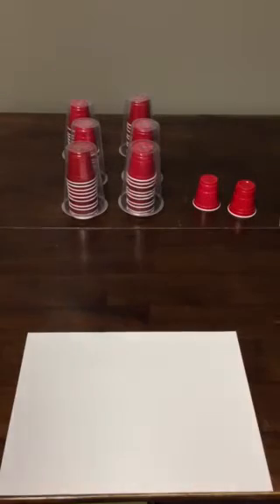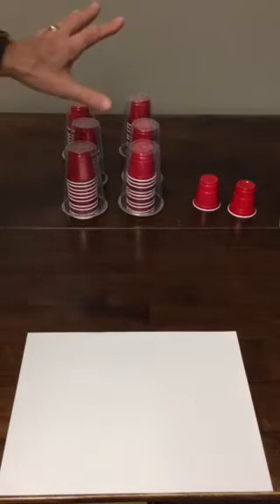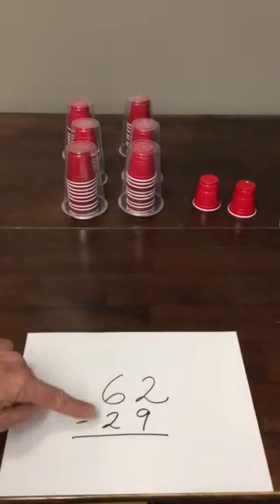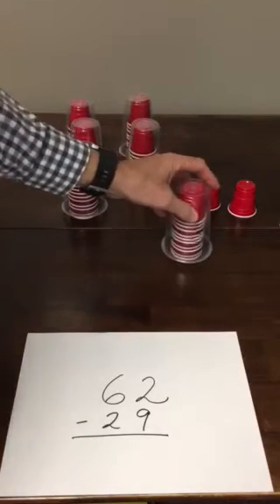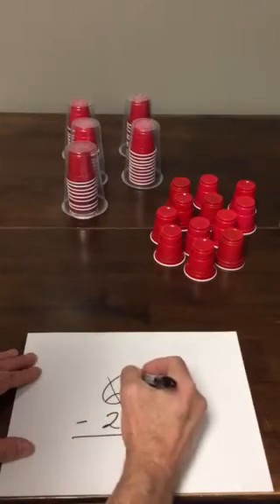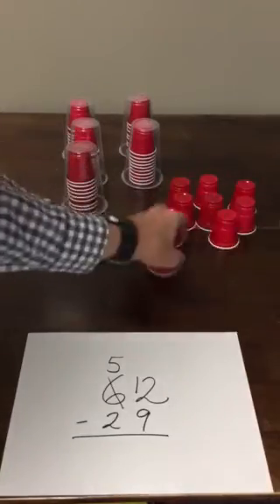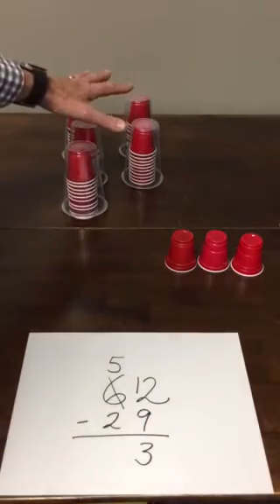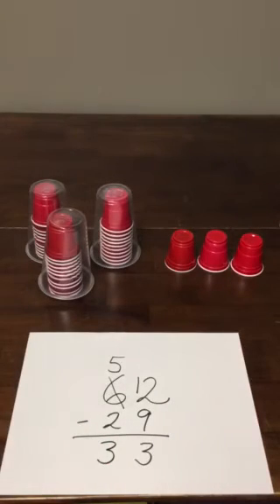Subtraction using red cups (with decomposing)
Shows multi-digit subtraction when decomposing a 10 is required.  Ties concrete visual example to paper and pencil work.